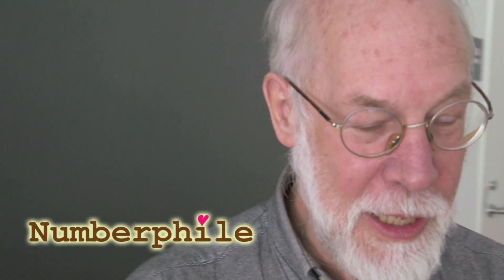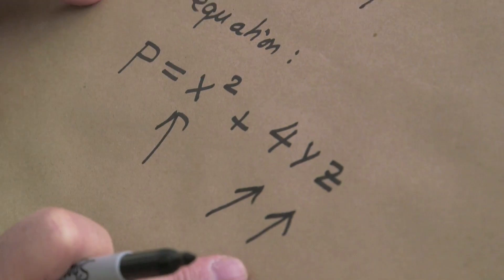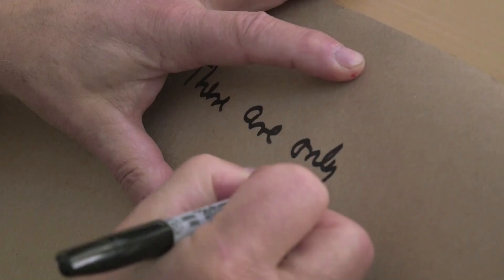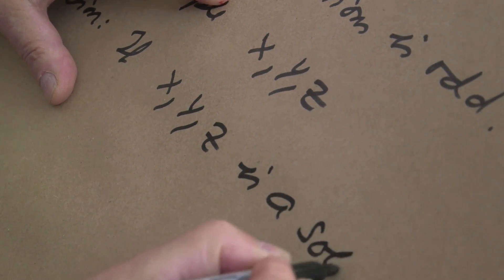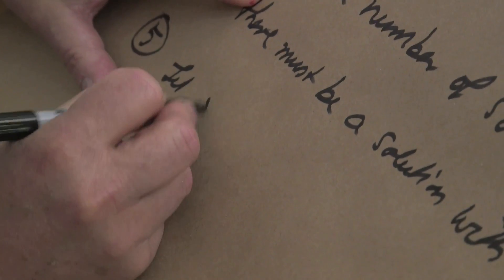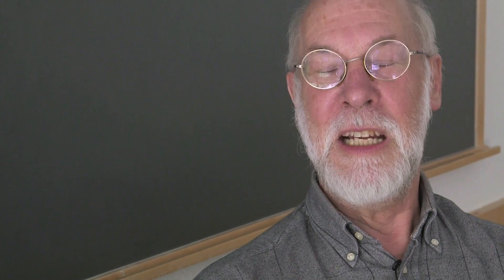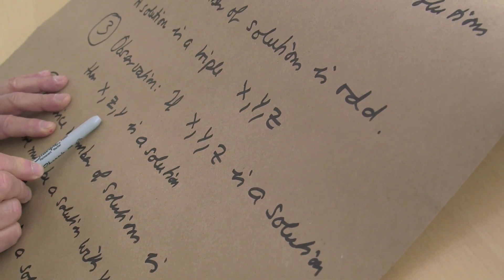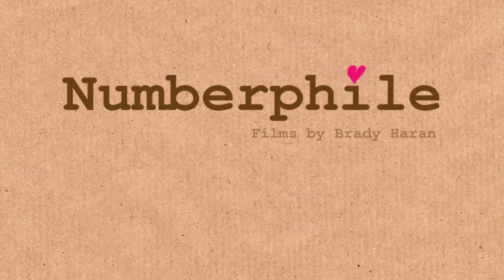The One Sentence Proof (in multiple sentences) - Numberphile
Featuring Professor Matthias Kreck from the University of Bonn.

Hey, why did you make this two videos and not just one?
Because two videos would have been very long and deterred casual viewers from even learning about the problem.
Makes more sense to make a video which describes the problem  and the solution, plus its history and the fact a one sentence proof exists... then have a more technical second video for people who want to see the proof itself.